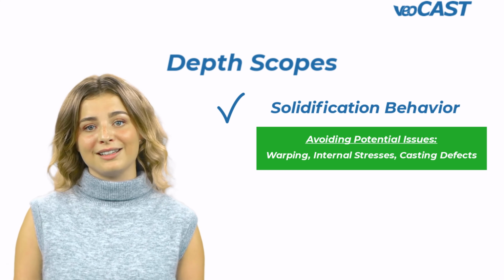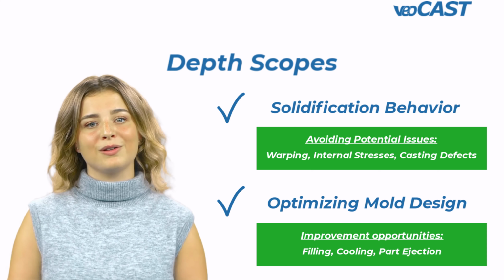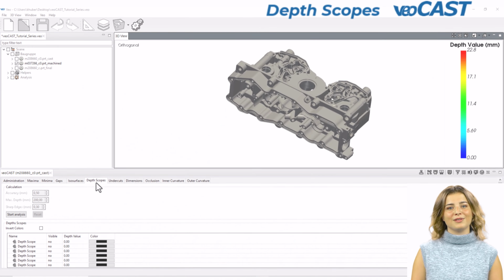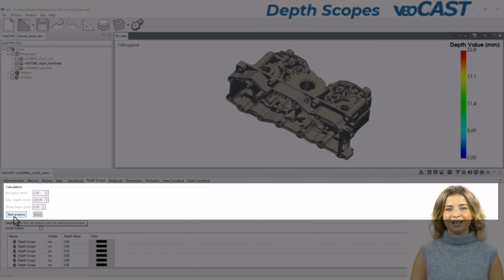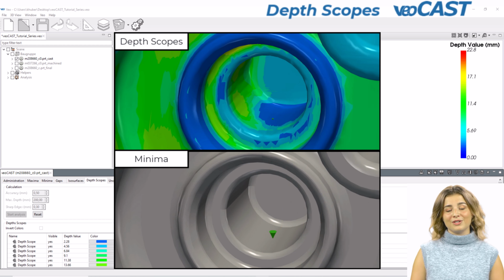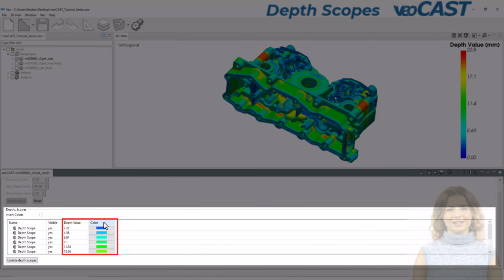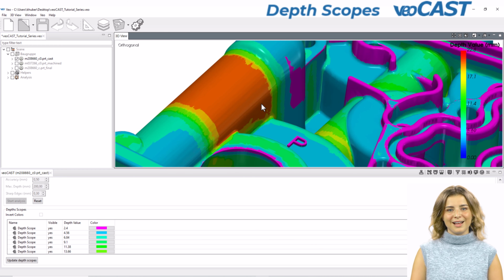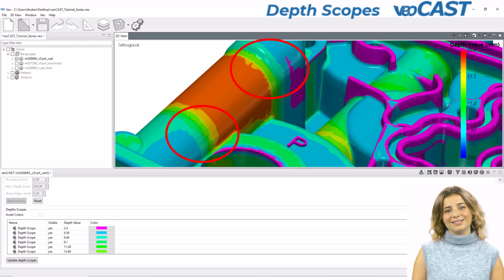Depth Scopes | AnalysisTab | veoCAST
Join us in our veoCAST tutorial, led by Sarah, as we focus on Depth Scopes, a crucial feature for informed decision-making in part design and mold construction for casting. Learn how understanding depth dimensions is integral to creating structurally sound and defect-free parts.

▬ Chapters ▬▬▬▬▬▬▬▬▬▬▬▬▬▬▬▬▬
0:00 - Visual Teaser
0:09 - veoCAST Intro
0:25 - Introduction to veoCAST and Depth Scopes
0:47 - The Importance of Surface Depth Analysis
1:28 - Explanation of Depth Scopes in veoCAST
1:51 - Navigation and start of the analysis
2:05 - Visualization of the results
2:27 - Modifying Properties in the Depth Scopes Section
2:45 - Examination of a specific area
3:24 - Endcard with further information

▬ Description ▬▬▬▬▬▬▬▬▬▬▬▬▬▬▬▬
This tutorial with Sarah provides an in-depth look at Depth Scopes Analysis in veoCAST. Discover how analyzing surface depth is crucial for predicting material solidification, identifying potential warping or stress points, and optimizing mold design. Learn how veoCAST's color-coded depth map offers an intuitive understanding of depth variations, assisting in crucial design and manufacturing decisions.

Your support enables us to bring more valuable content!

▬ Information ▬▬▬▬▬▬▬▬▬▬▬▬▬▬▬▬
Links and Resources:

Additional Information:
Part of our series aimed at improving your expertise in veoCAST for advanced cast part analysis and design optimization.

This video was created with the help of AI tools.